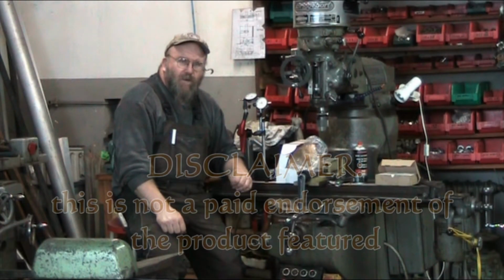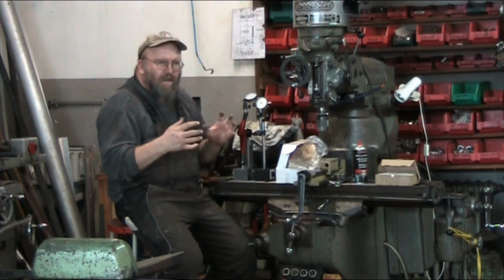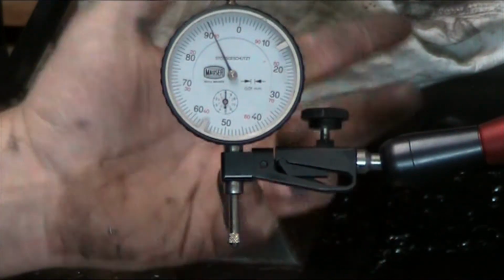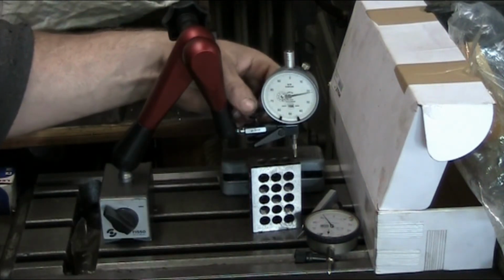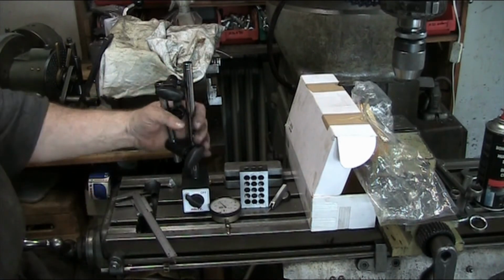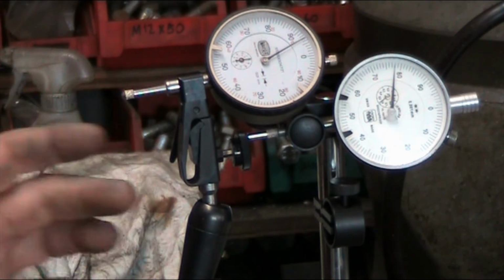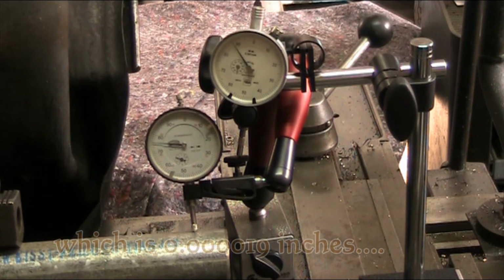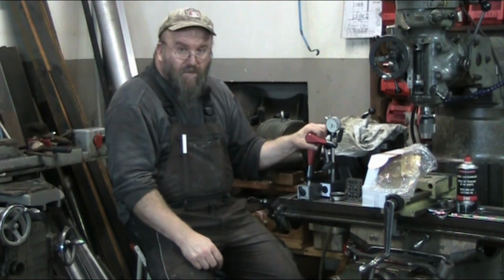Duckin the Fog product review 12, the Fisso Strato μ-Line A-28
Howdy YouTubers!!
todays video is a triple header: first we're taking a look at two magbases. one by Fisso in Switzerland and the other is just a common run of the mill magbase made for Hoffmann group by Noga privately labeled as Holex.
then we have a challenge to see how much give there is in the Fisso magbase. and for other YouTubers out there watching, please contribute to the challenge by checking out your magbases and see how much deflection there is in yours, make a video of it and post the link to it in the comment section below.